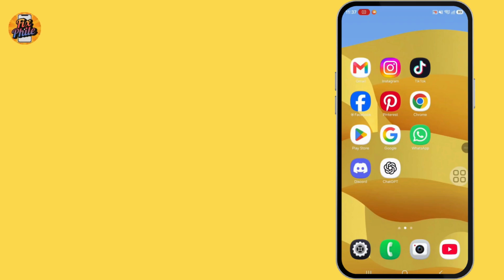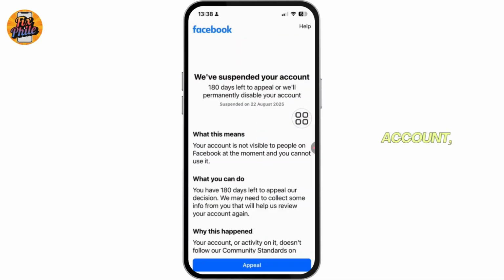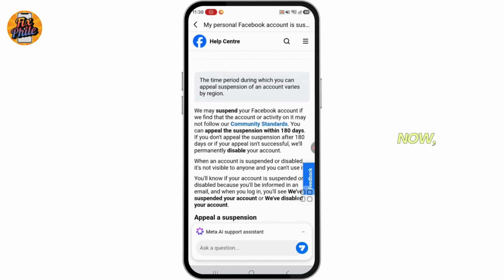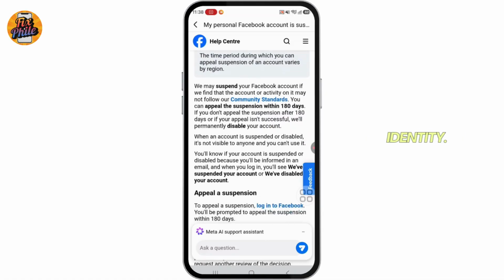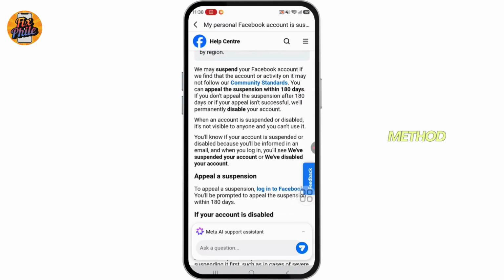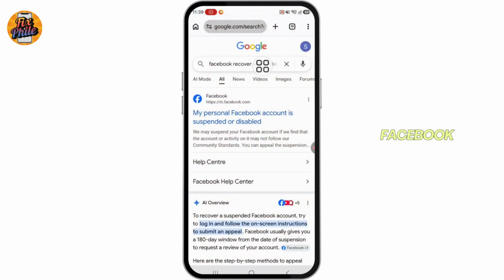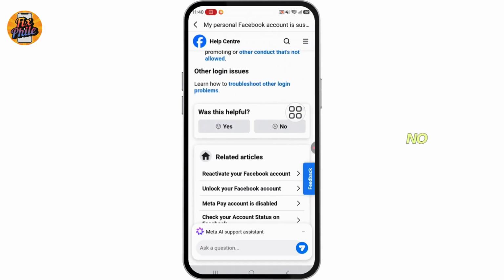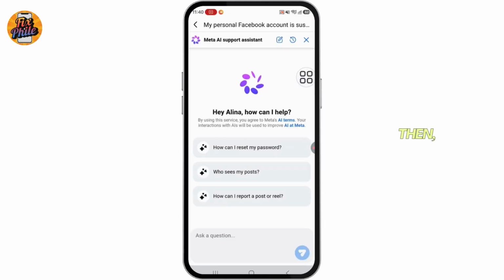How to Fix Facebook Account Suspended for 180 Days | Appeal & Recover Your Account (2026)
How to Fix Facebook Account Suspended for 180 Days | Appeal & Recover Your Account (2026). Learn what to do if your Facebook account has been suspended and you're given 180 days to appeal. This quick tutorial explains the latest steps to submit an appeal, verify your identity if requested, and check the status of your account.

Timestamps:
00:05 – Open the Facebook App or Website
00:28 – Review the Suspension Notice
00:56 – Submit an Appeal
01:32 – Complete Identity Verification (If Requested)
01:54 – Check Your Appeal Status
02:00 – Done

If your Facebook account has been suspended and you have 180 days to appeal, follow this step-by-step guide to begin the recovery process. Learn how to review the suspension notice, submit an appeal, provide any requested verification, and monitor the status of your case. Keep in mind that submitting an appeal does not guarantee that the suspension will be removed.